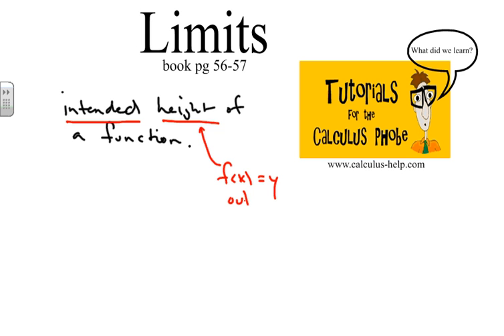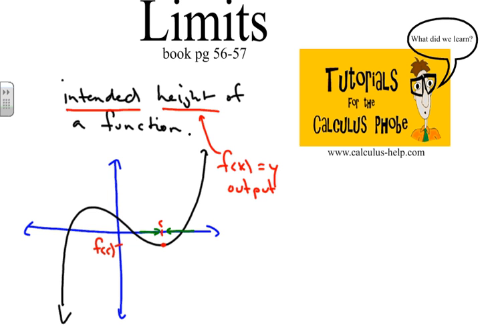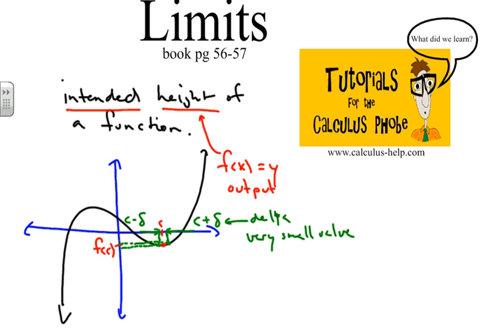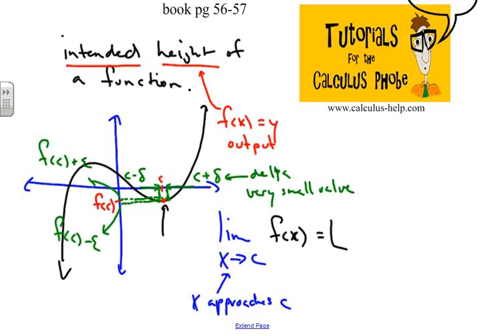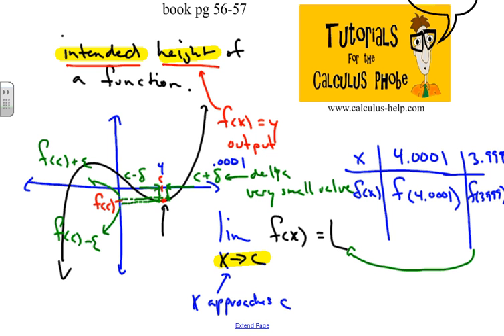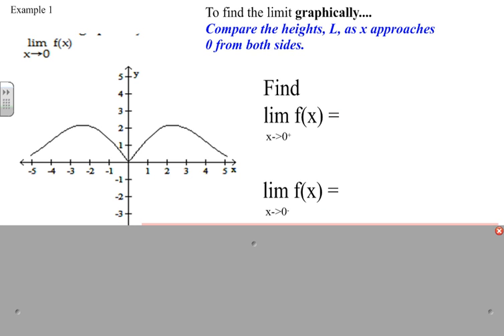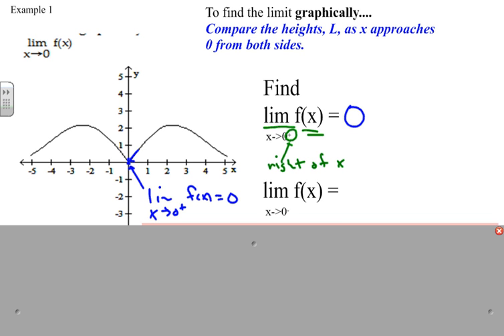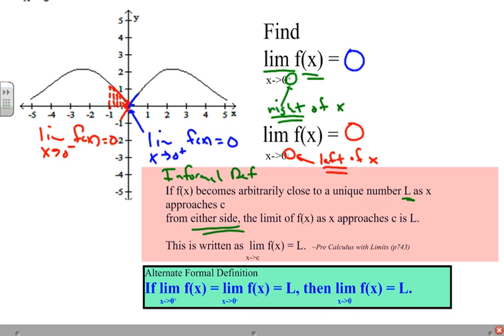Explination of the Non-formal Definition of a Limit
Brief non-formal explanation of a limit. Explains limit notation and how to find a limit using a graph.